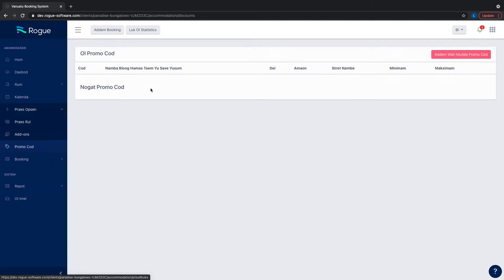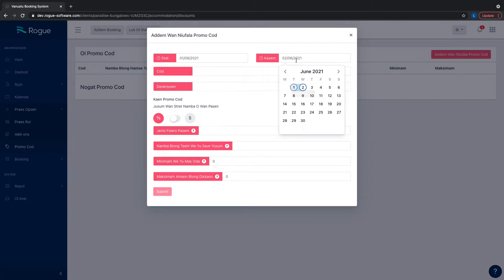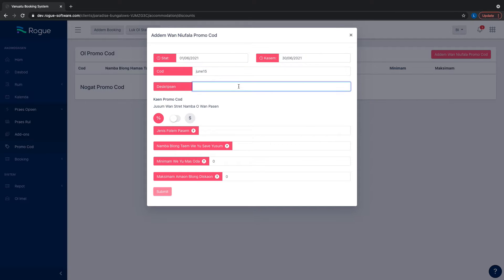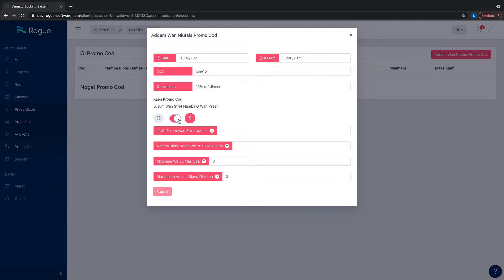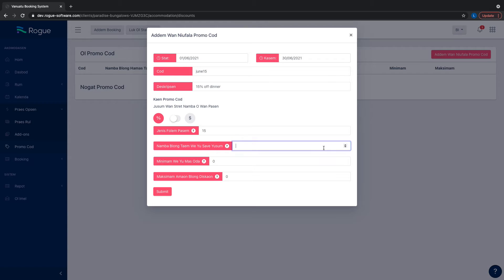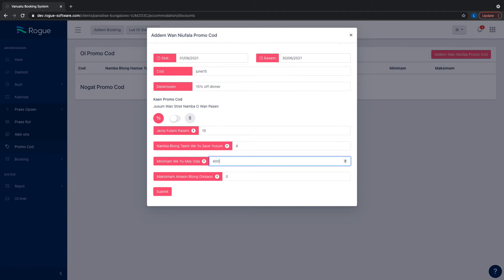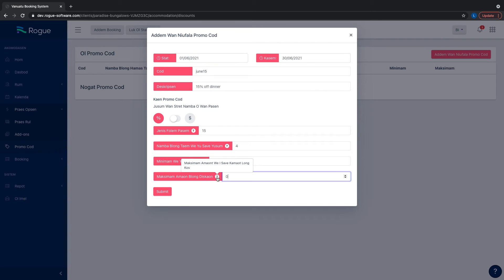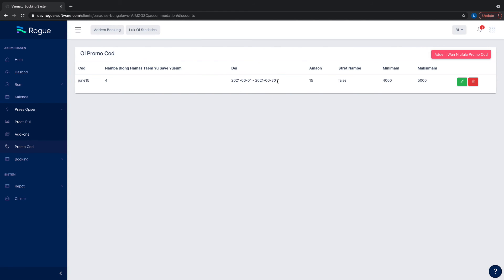Yusum System Blong Mekem wan Promocode